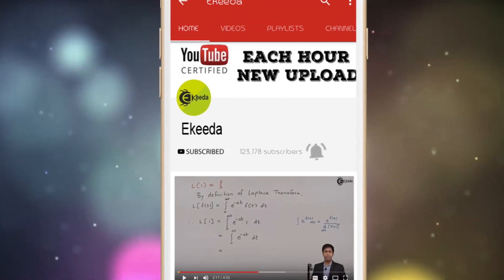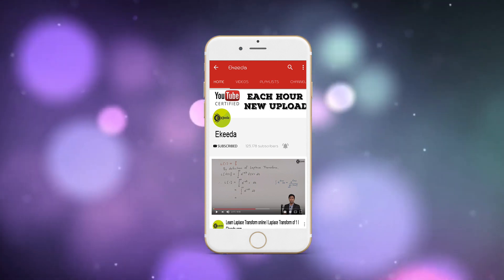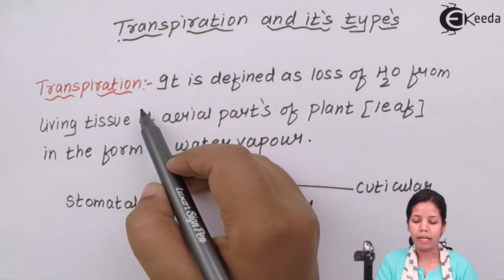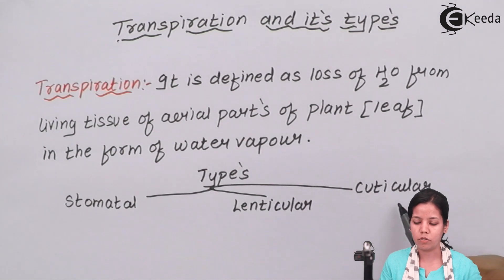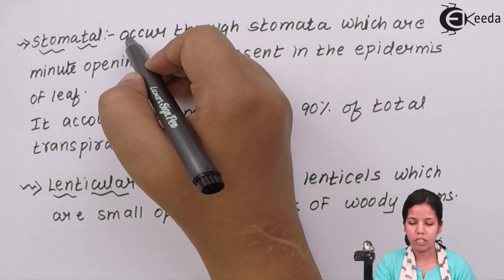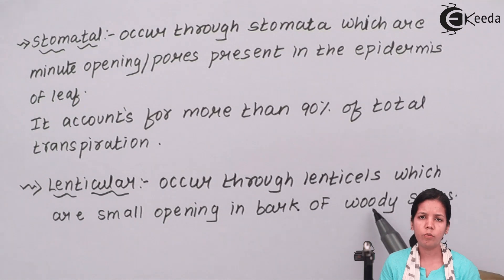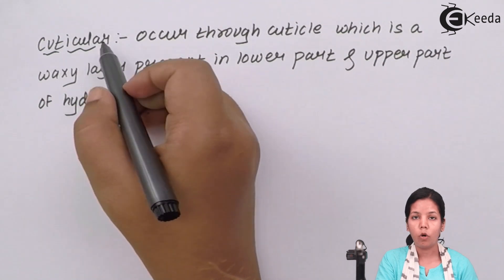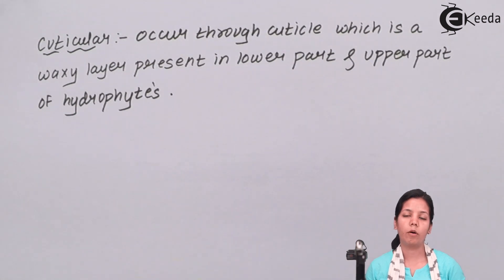Transpiration and Its Types - Plant Water Relation and Mineral Nutrition - Biology Class 11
Video Lecture on Transpiration and Its Types from Plant Water Relation and Mineral Nutrition chapter of Class 11 Biology for HSC, CBSE & NEET.

Happy Learning : )